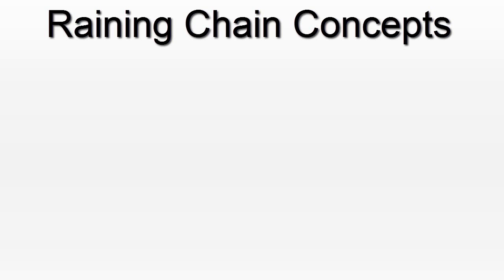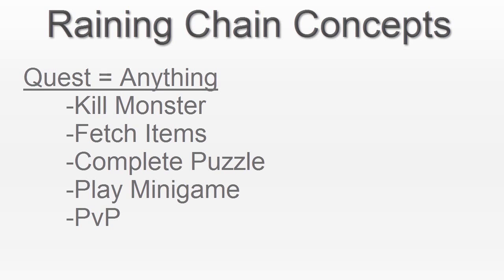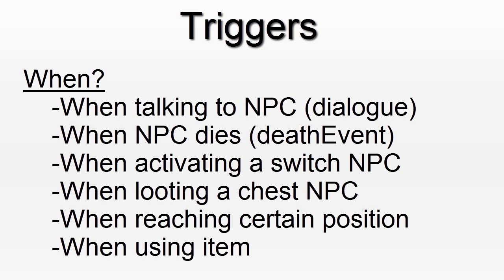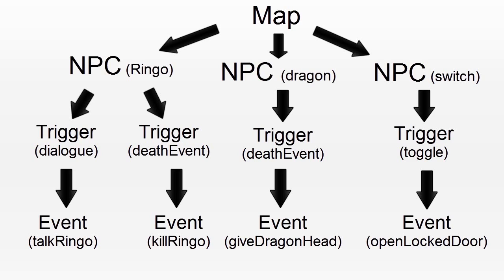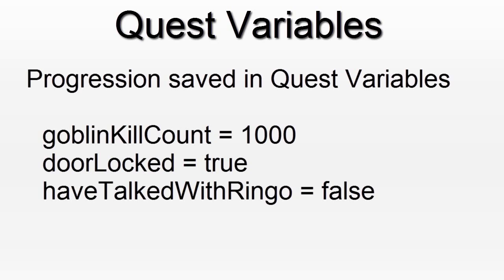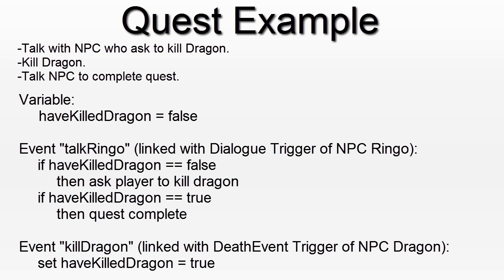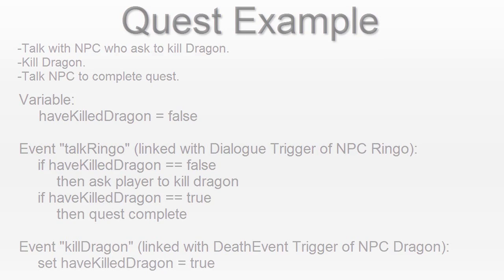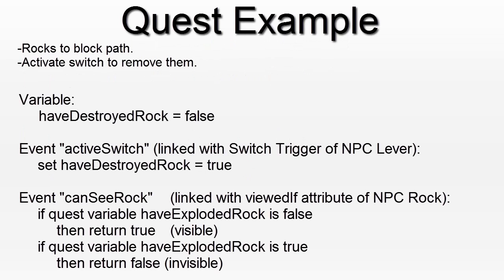Raining Chain Quest Creator Ep2: Major Concepts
This video covers the major concepts behind creating quests for Raining Chain.
It covers the relation between Map, Actor, Trigger and Events.